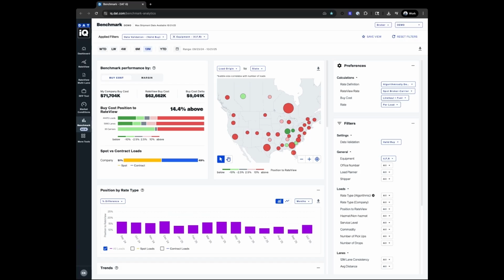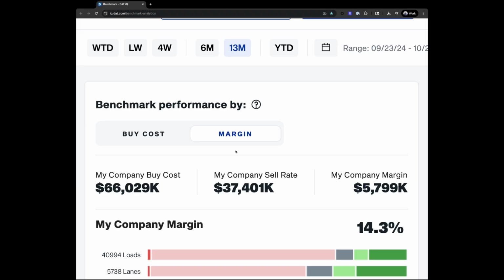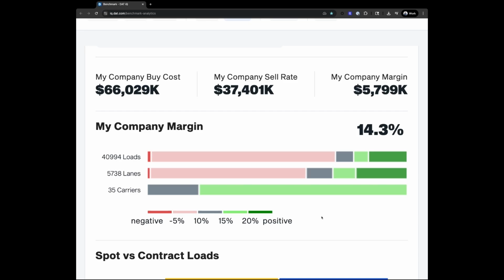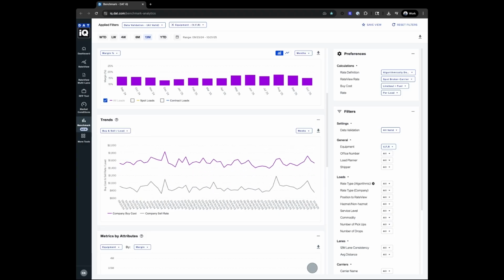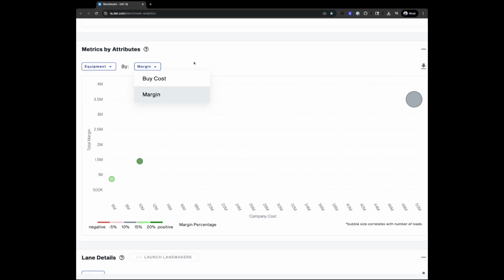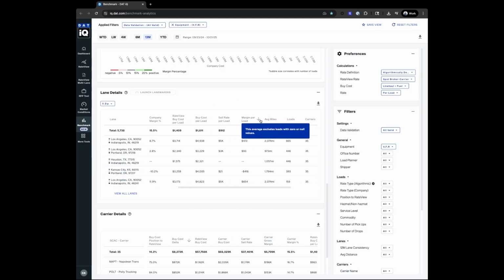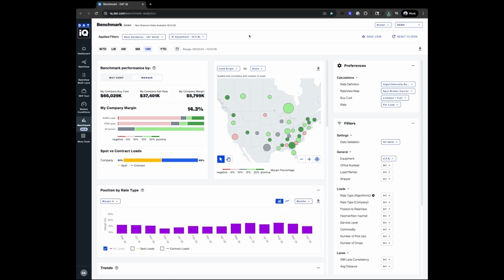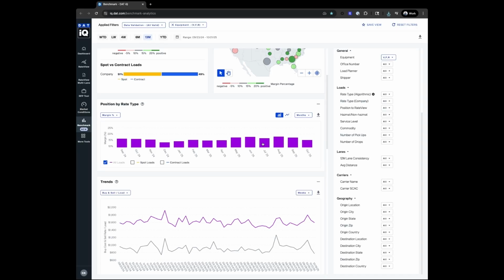DAT iQ Benchmark for Brokers: Can you Margins be Bigger?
DAT iQ Benchmark's new margin analysis tool shows brokers where they've got room to win more. Based on actual transactions across the country, get a deep look into what makes your margins tick with analysis by load, lane, equipment type, customer, and more.